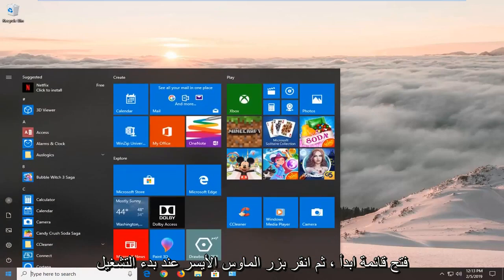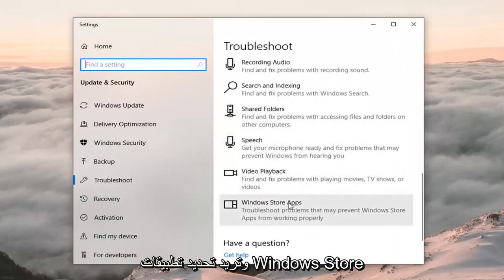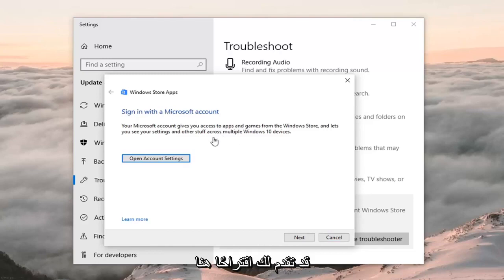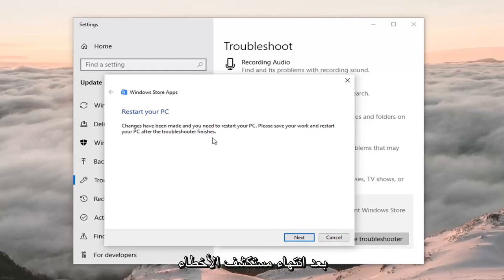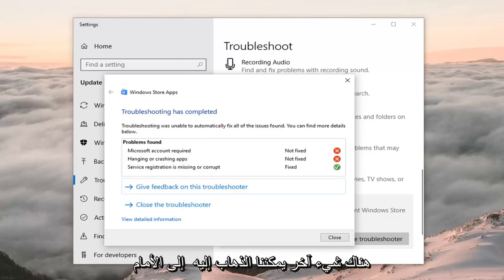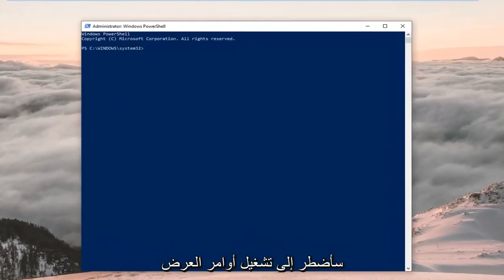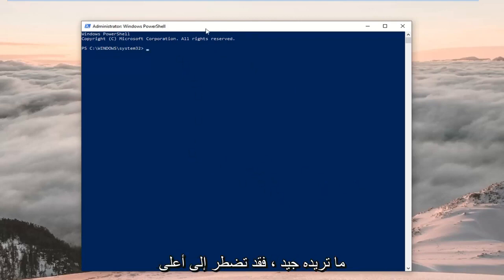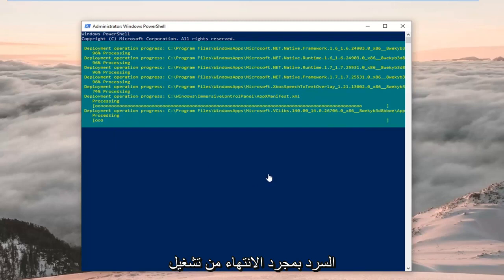رمز خطأ متجر Windows 0x803F8001 تم حله بشكل صحيح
إصلاح خطأ Windows Store 0x803f8001 في Windows 11/10.

يحتوي هذا البرنامج التعليمي على إرشادات لحل الخطأ (الأخطاء) التالية عند محاولة تثبيت أو تحديث تطبيق من متجر Windows في Windows 10 "حاول ذلك مرة أخرى. حدث خطأ ما. رمز الخطأ هو 0x803F8001 (أو" رمز الخطأ هو 0x87AF000B ") .